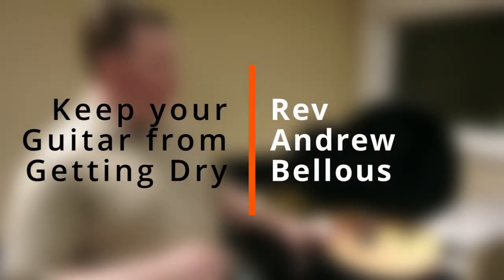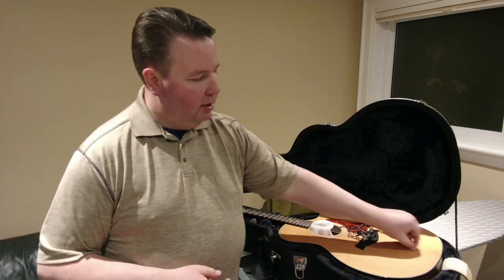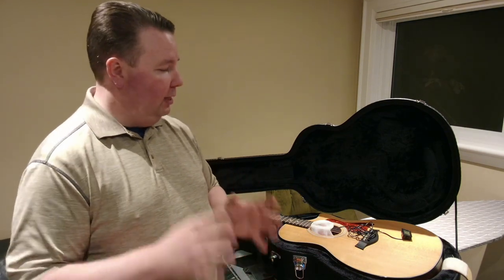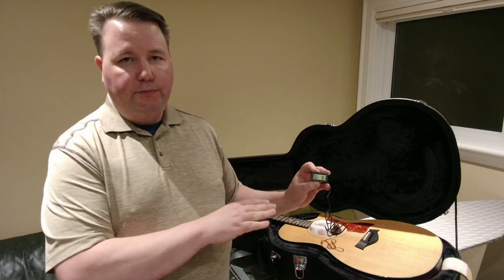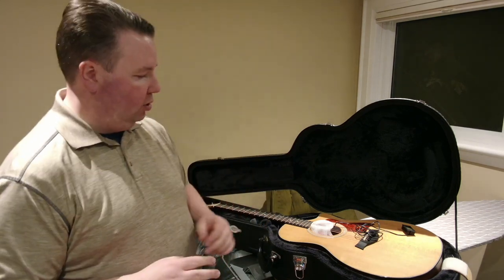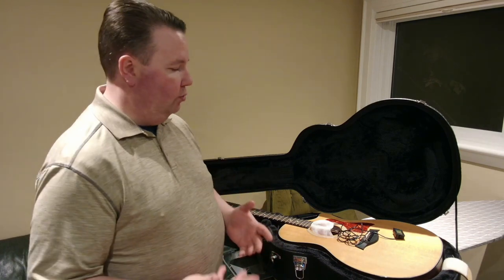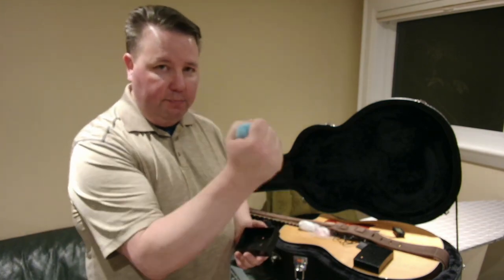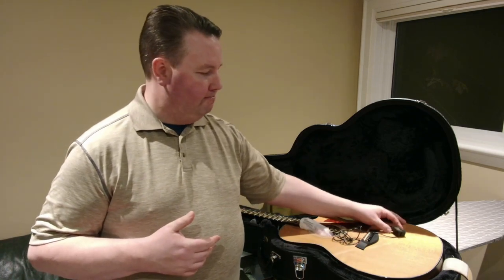Dry Guitar? Cheap DIY Solution!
Is your guitar becoming too dry? Keep your guitar in good shape with inexpensive materials from the Dollar Store.